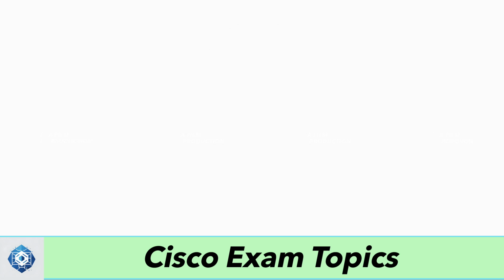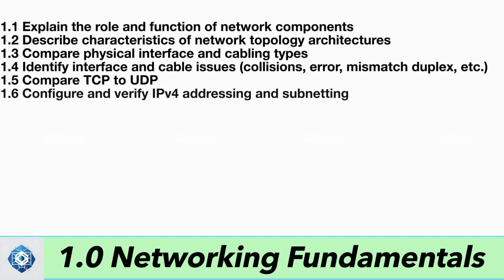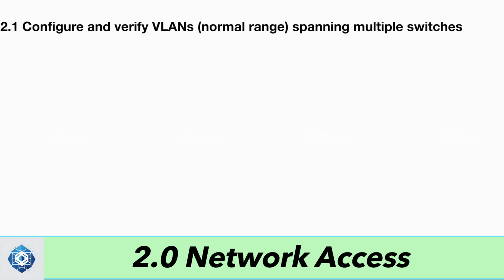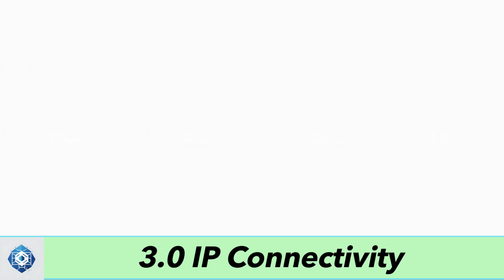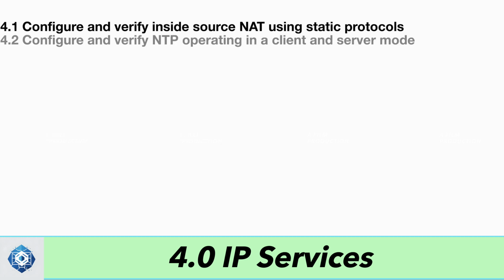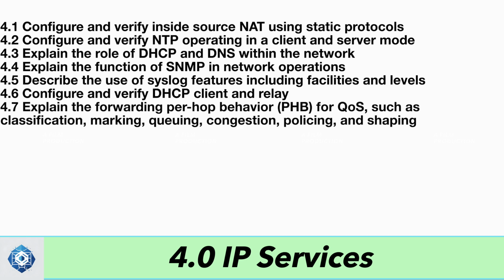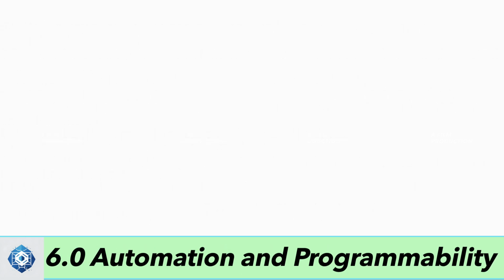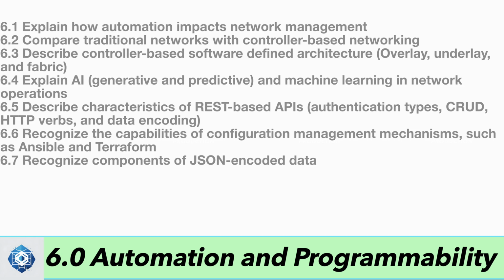Free CCNA Course | Cisco CCNA Overview | CCNS 200-301 v1.1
This is the first video in a series of free YouTube videos aimed to help prepare you to pass the Cisco CCNA 200-301 v1.1 exam. Even if you are not preparing for the CCNA exam thesis videos will help you understand computer networking and IT at a deeper level!